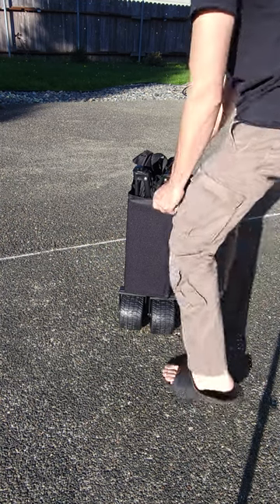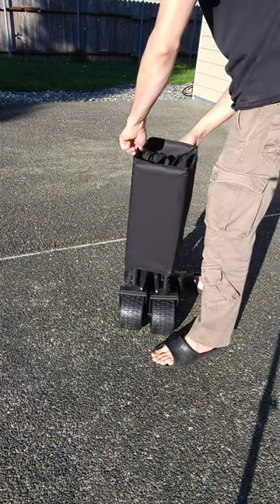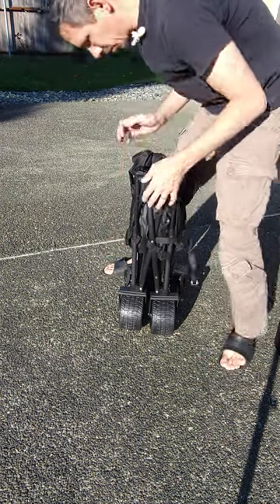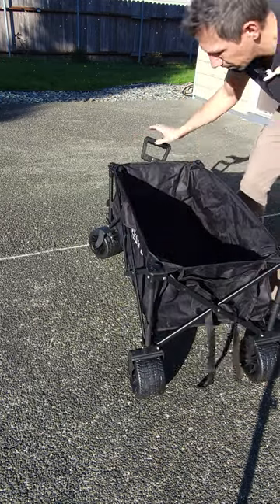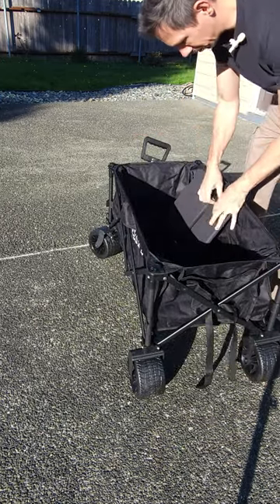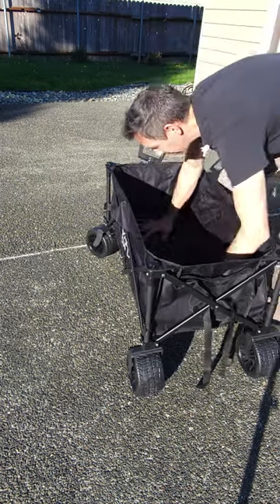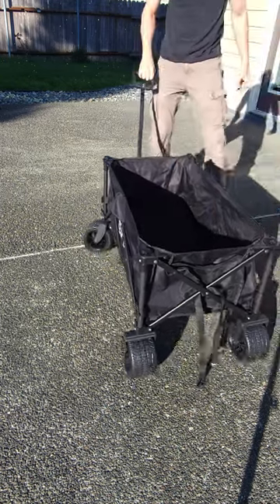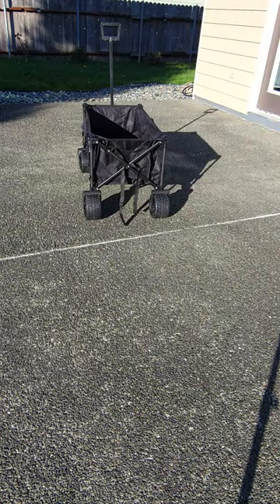SXTT Sturdy wagon quick review setup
SXTT Collapsible Wagon, Beach Wagon Cart Heavy Duty carts with Wheels,Folding Utility Garden Cart Utility Grocery Wagon for Camping Shopping cart,with Big All-Terrain Beach Wheels & Drink Holders.
EXTRA LARGE CAPACITY: SXTT foldable wagon With a weight capacity of up to 220 Lbs, it allows for efficient high-load transport. There are also 2 mesh cup holders And endbag for Keys and other small parts to provide extra load space and keep your drinks safe.
SAVE YOUR TIME AND SPACE: Surprise yourself with our folding wagon which folds or unfolds in seconds. Super space-saving - enables storage in a car trunk or closet.No assembly is required for our beach wagon and we offer Integral design of organizer bag and base plate to avoid losing the organizer bag for carrying and storing.
ENJOY SMOOTH TRANSPORT: The double-bearing wheel design ensures smooth transport. 360° rotating front wheels that allow the cart to be manipulated flexibly . And our collapsible wagon is suitable for a variety of terrains.
RELIABLE&USER-FRIENDLY： The Folding Garden Cart’s telescoping adjustable handle locks. Heavy-duty iron frame construction is strong and durable enough. Water and tear-resistant 600D oxford fabric, removable and easy to clean.
WARRANTY: SXTT wagons come with a 1-year warranty . How to use the warranty service? Login your account choose "My orders" find the order ID click "Contact seller" Note: this product is not designed to transport children! ETPC Etpcepictimepasschannel EPTC EPIC TIME PASS CHANNEL